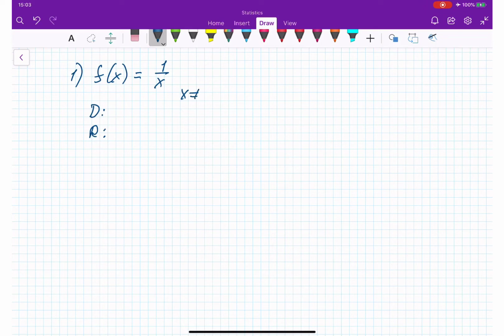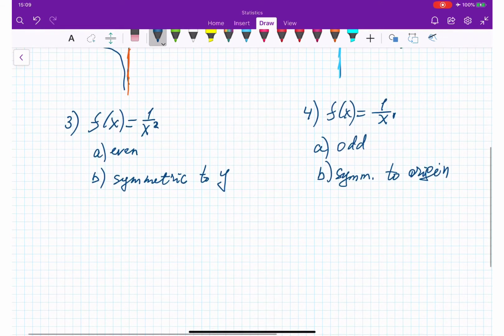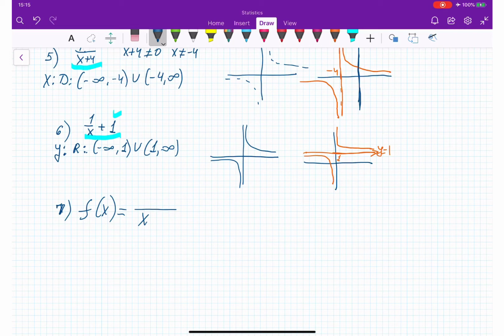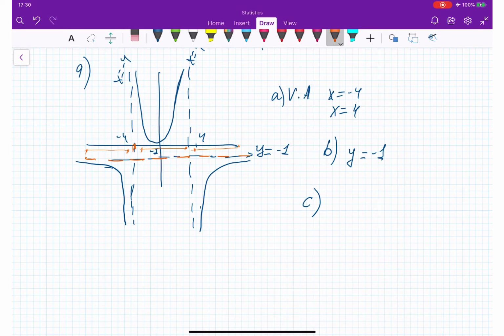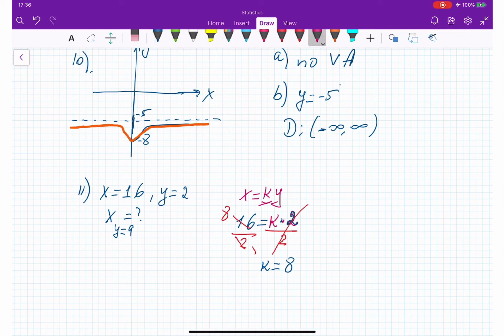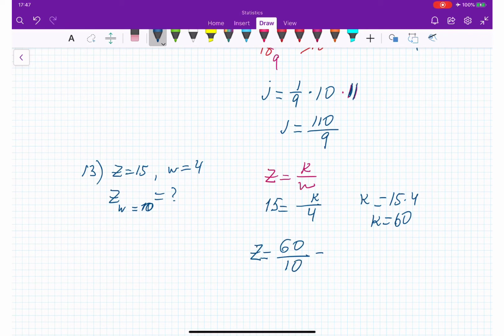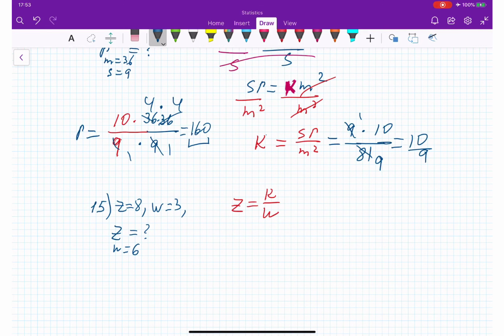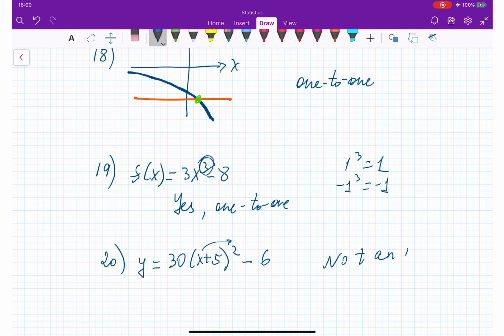By Topic: Graphing: Asymptotes, Variance, One-to- One Function